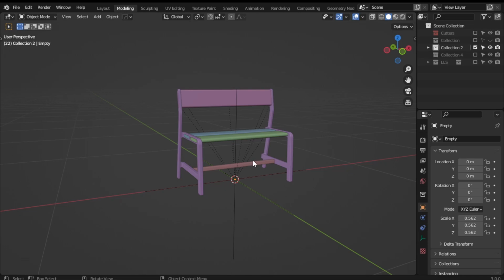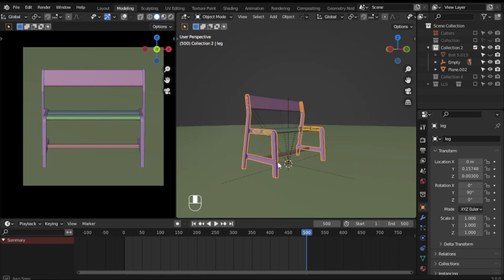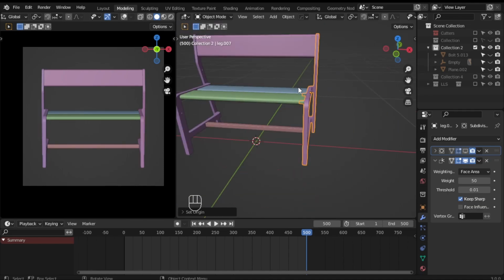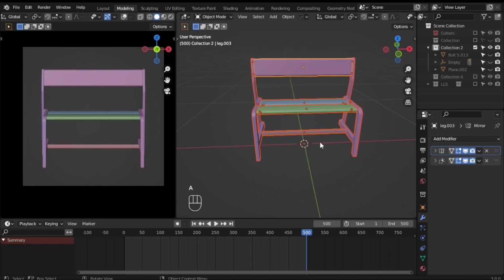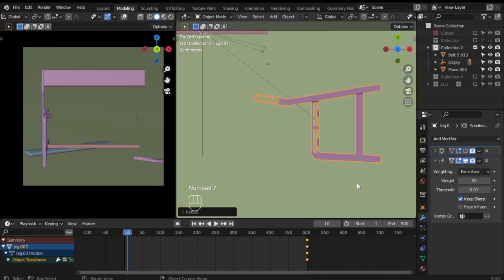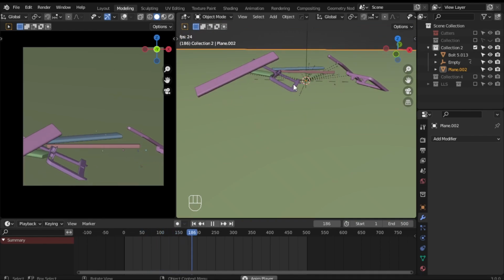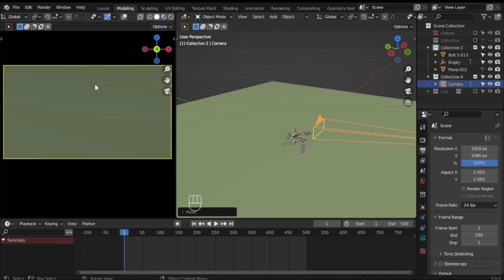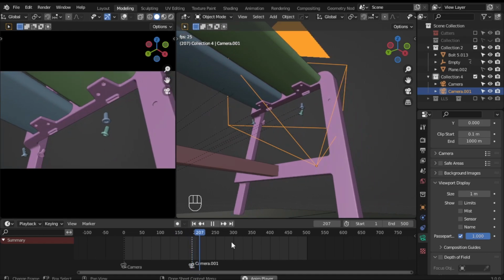Product animation assemble tutorial of IKEA bench furniture. blender 2.93 #4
In this video, I will do a quick overview of how I made the IKEA bench animation.
I made this video for an individual but I thought I should also share it on YouTube it might be helpful for someone out there. it's not a full demonstrative tutorial it's just a video to show my workflow for the animation.